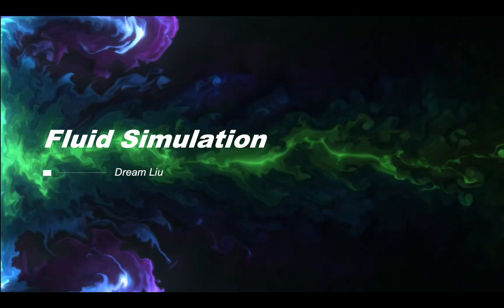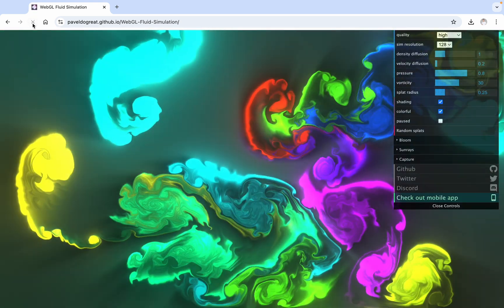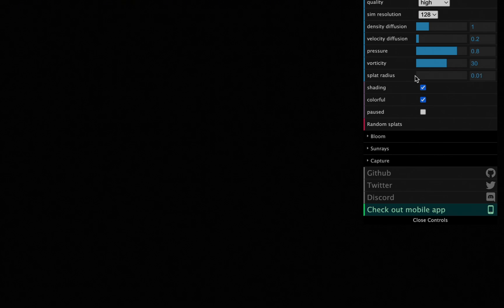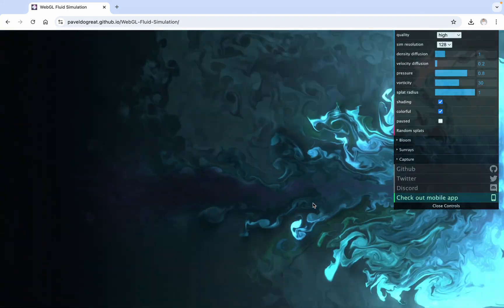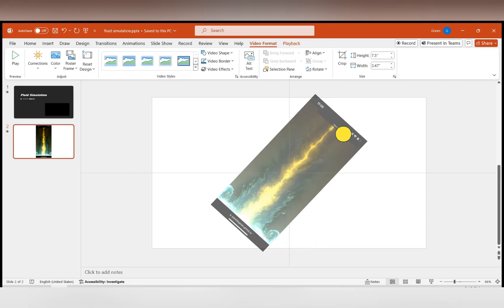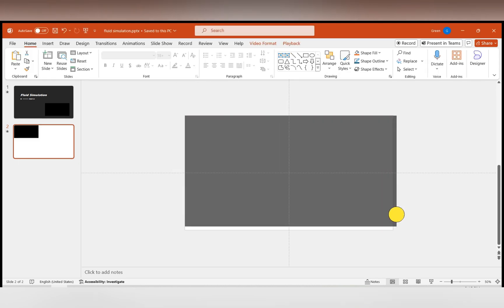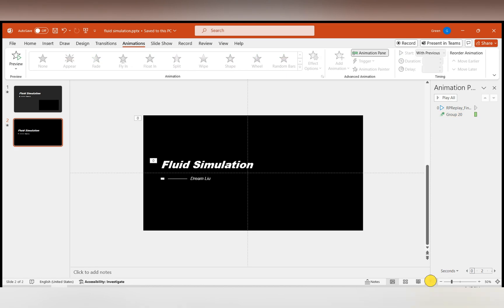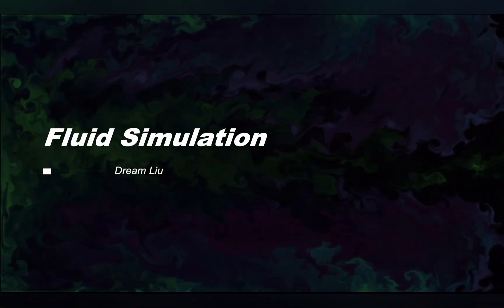Impress Your Audience with Fluid Jet Animations in PowerPoint!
Welcome to a world where your presentations come alive with dynamic fluid motion! In this video, learn how to captivate your audience from the very first slide with mesmerizing liquid jet animations in PowerPoint. Dive deep into the secrets of creating a stunning opening that will leave your viewers in awe.

Song: Fun Upbeat Acoustic by Stock-Waves